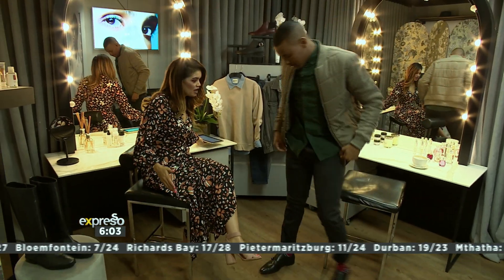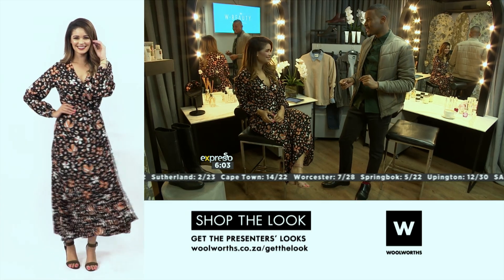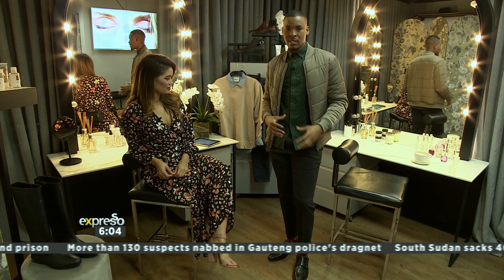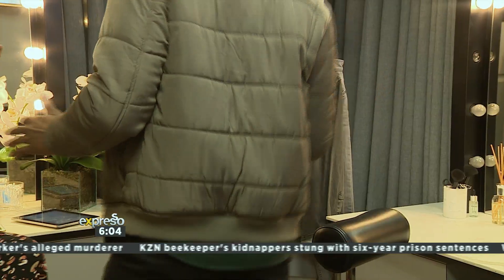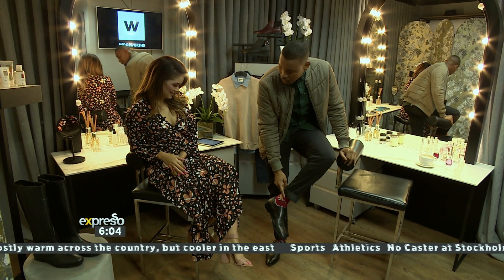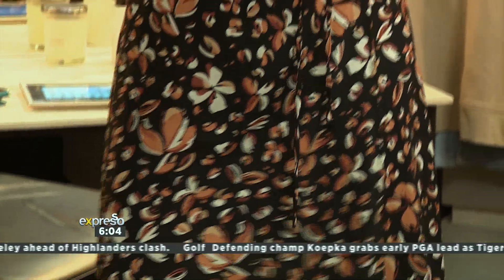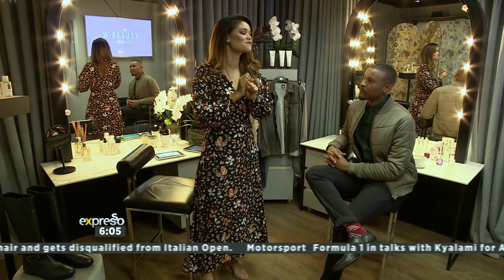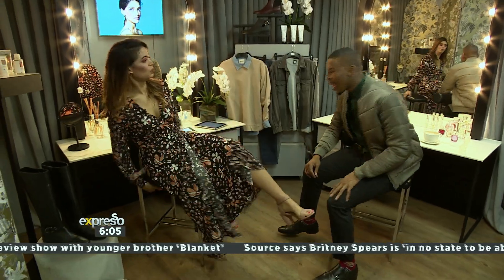Presenter Poll :Viewers Vote for Monday